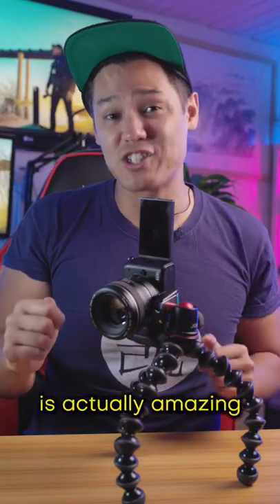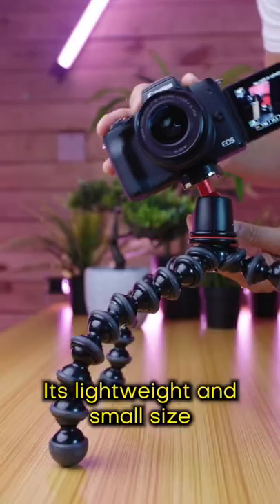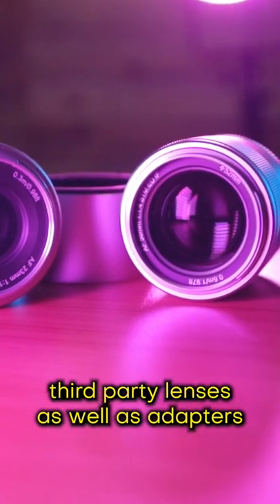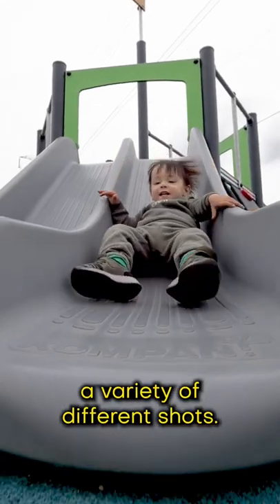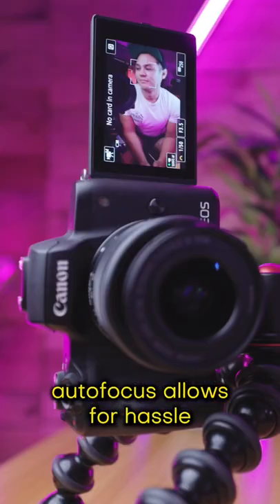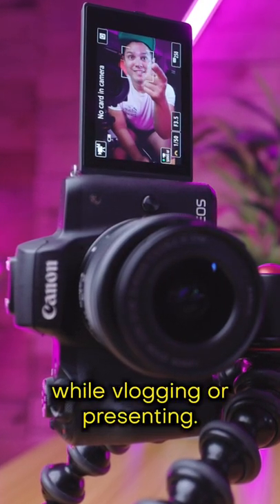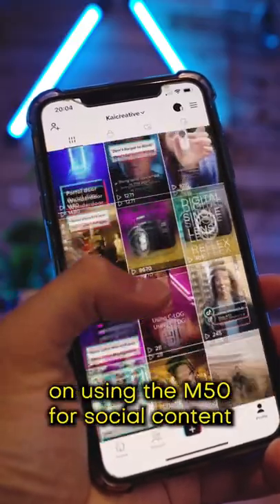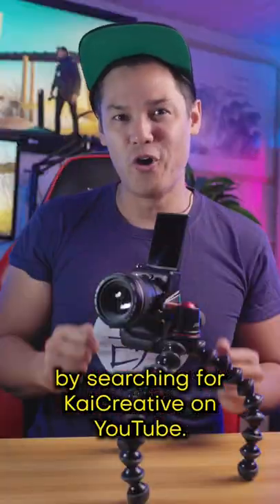3 Reasons the M50 is perfect for Social Content in 2022